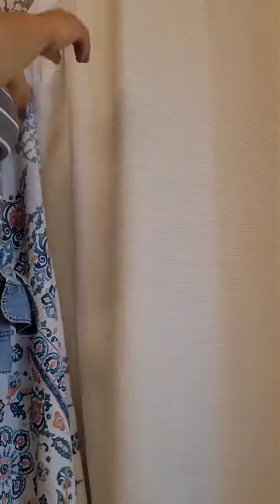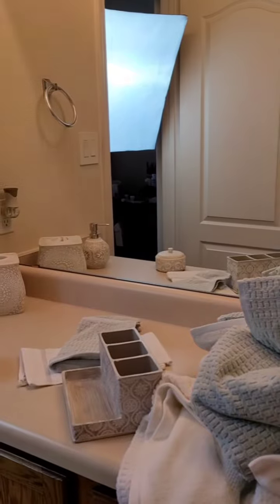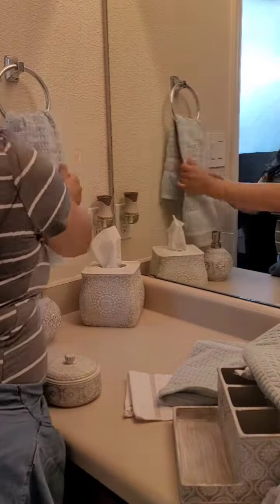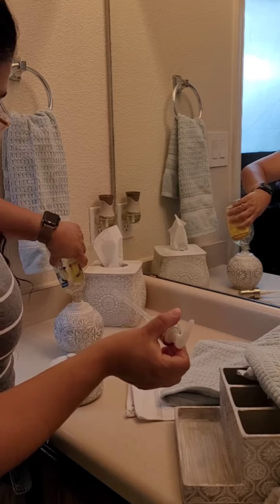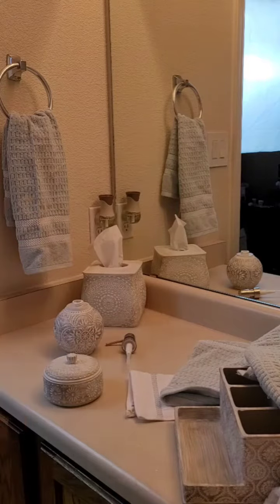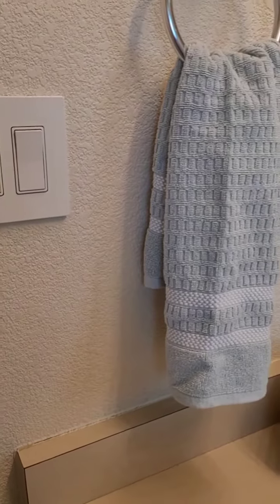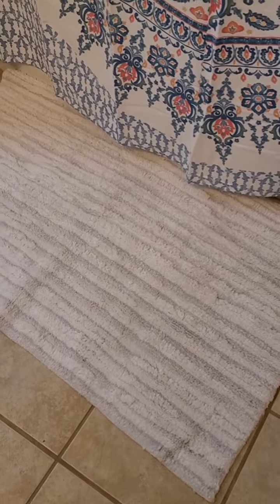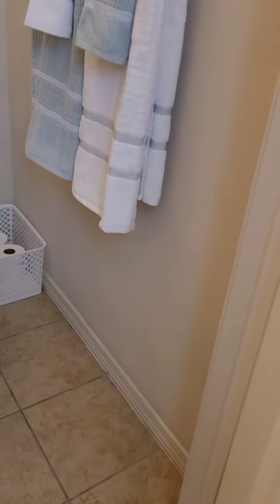Let's decorate my master bathroom!!!!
VlogStar

VlogStar
VlogStar